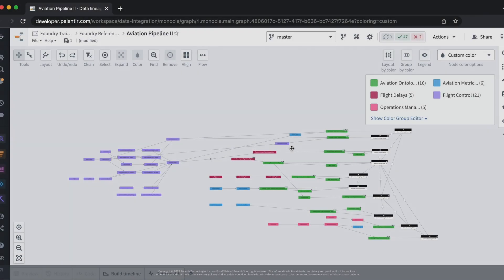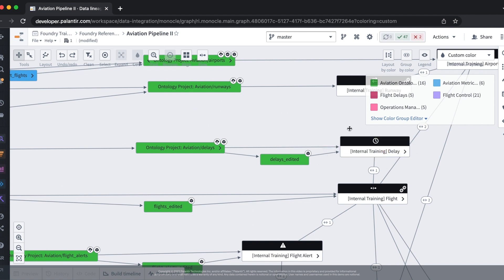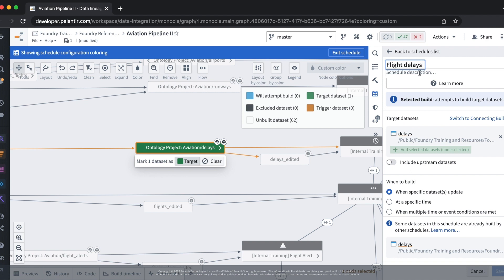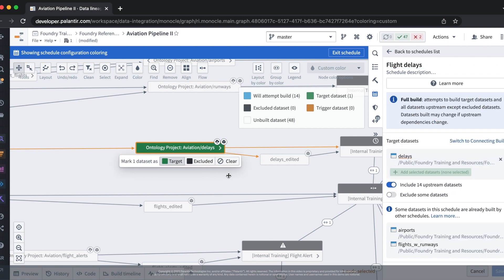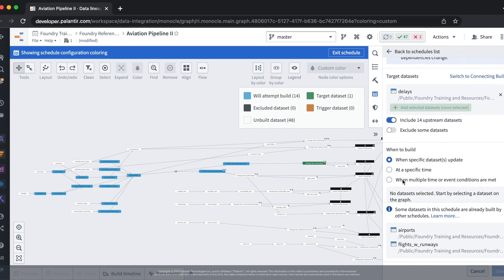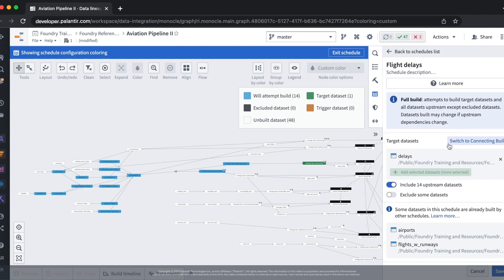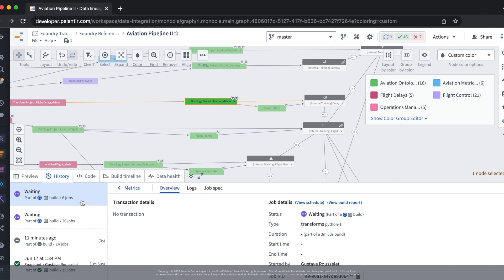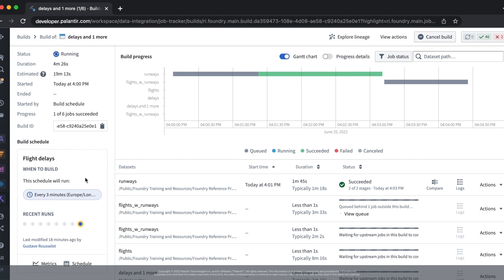Schedules | Creation, Configuration, and Execution in Palantir Foundry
In Palantir Foundry, Schedules are the primary mechanism for propagating data through our pipelines via configured builds. In this video, you’ll learn how to create a Schedule on a data pipeline from Data Lineage. This includes viewing how the build lineage of a Schedule relates to its resulting build.

For more information on Scheduling, check out the Foundry Documentation